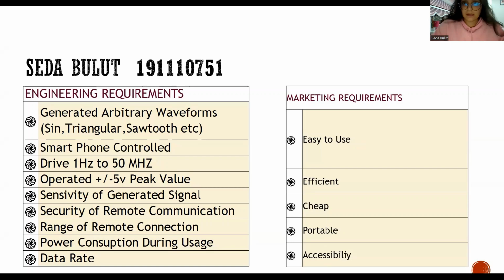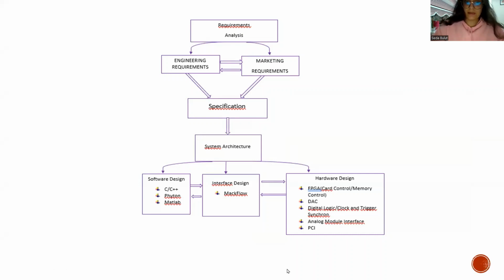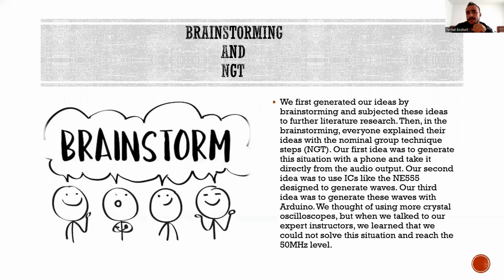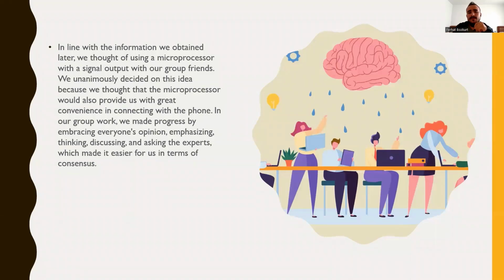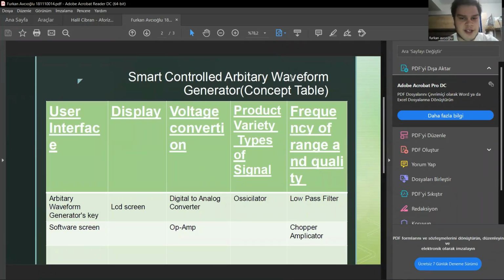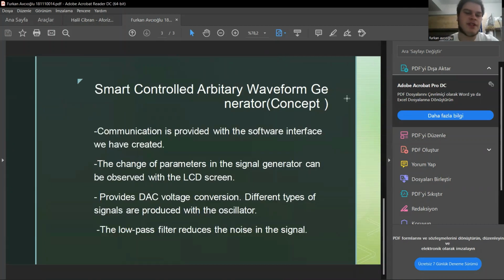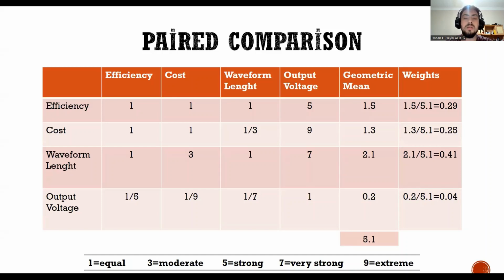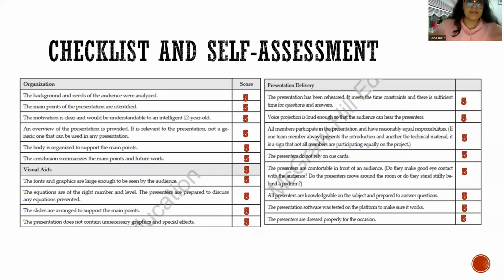presentation 3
Project Assignment-3
Topic: Concept Generation and Evaluation (L06)
In this assignment, you prepare a video-presentation (video-recording), in which,
 i) methods you have
applied to generate concepts,
ii) the generated concepts,
 iii) evaluation of the concepts
iv) how well
your selected concepts meet the requirements are presented, mostly, based on the methodologies
discussed in L06 as well as L05 lecture notes (study the notes carefully, and refer to relevant chapter of
the textbook, especially case studies).